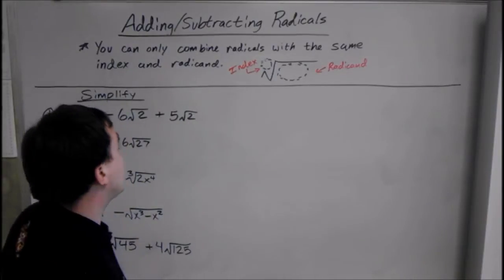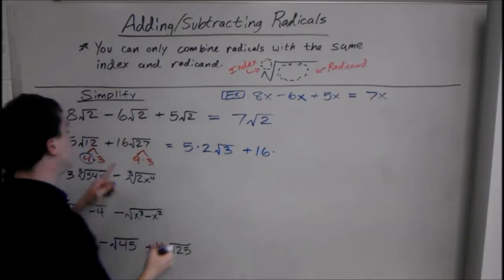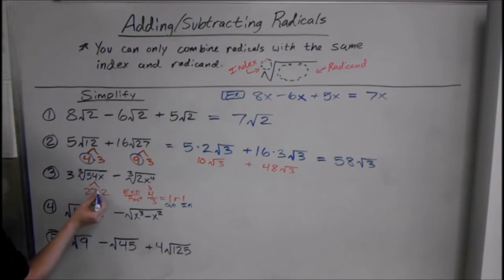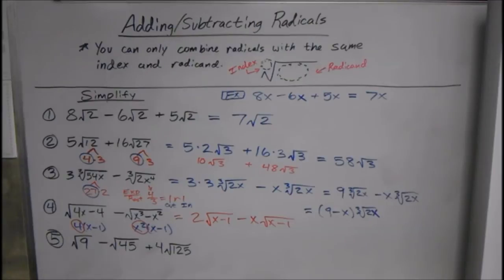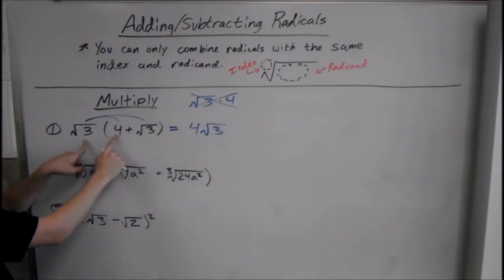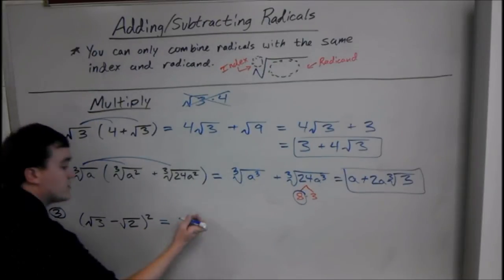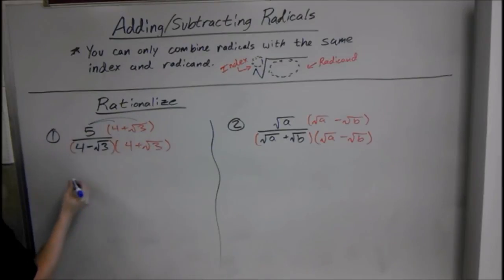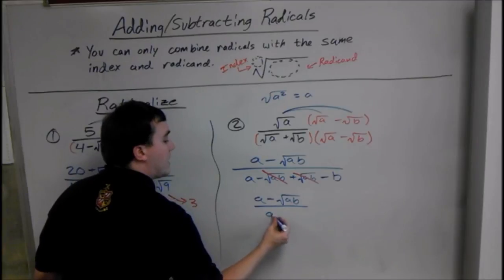MCR Adding and Subtracting Radicals